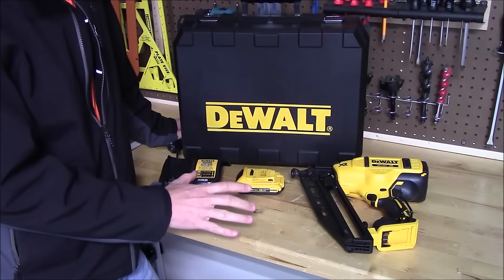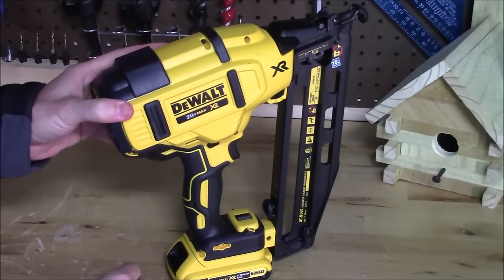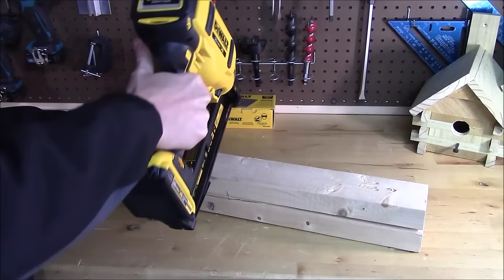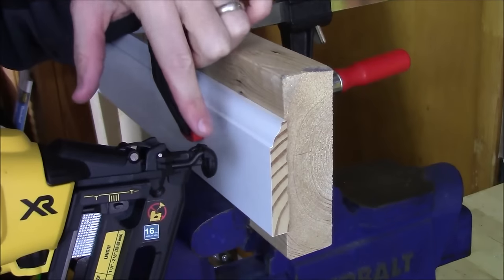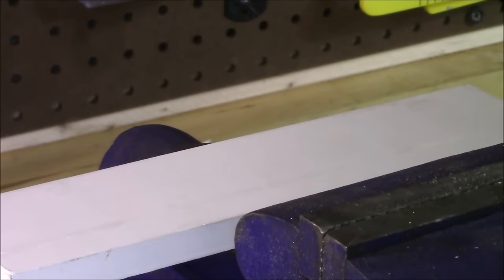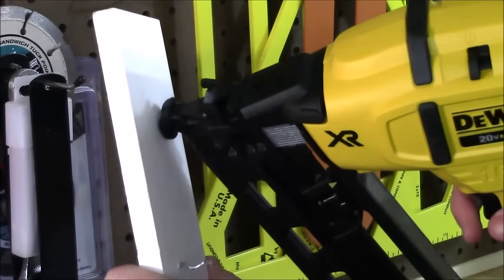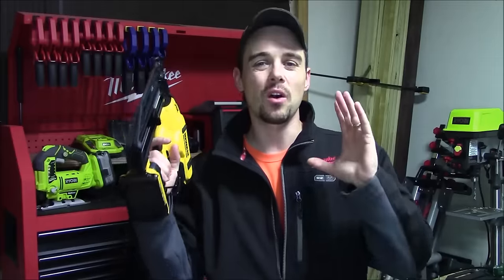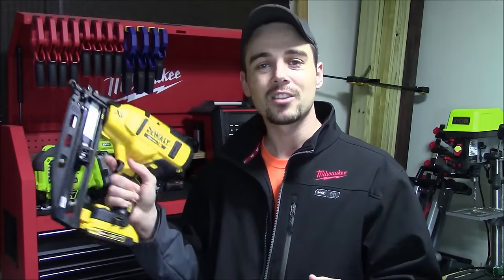DEWALT DCN660 20V Max Brushless 16 Gauge Angled Finish Nailer - DCN660B / DCN660D1